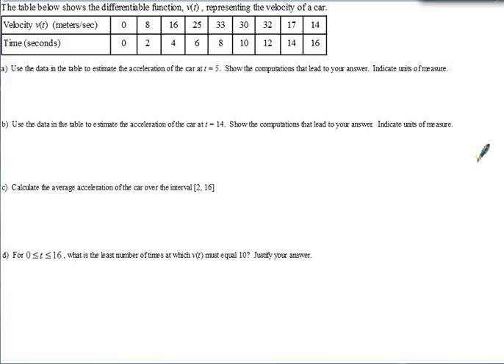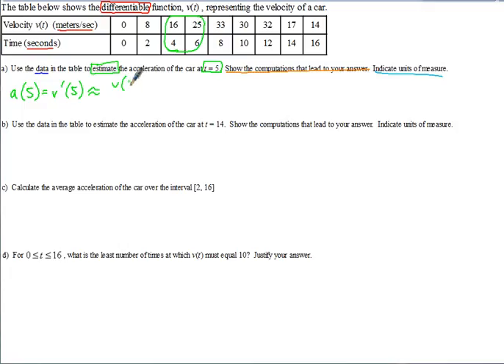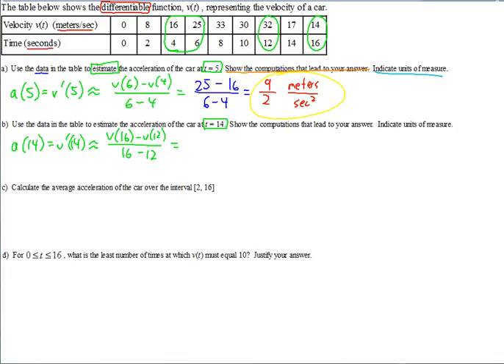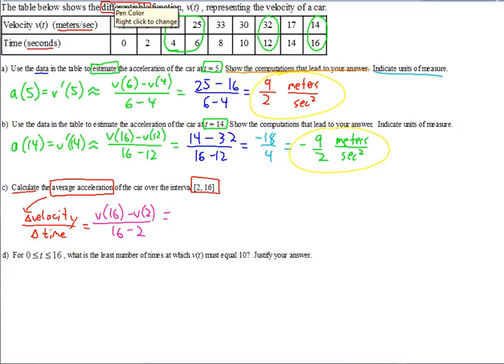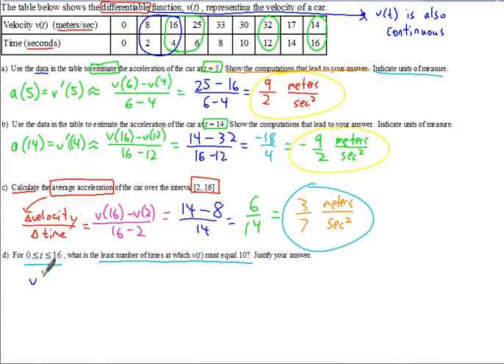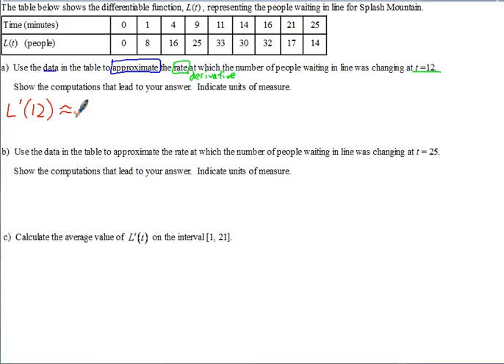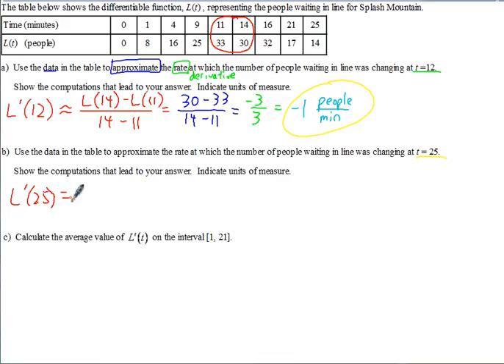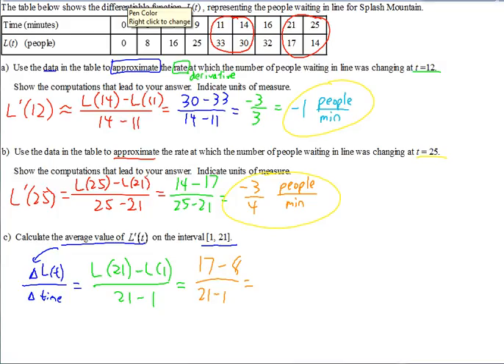AP Calculus Notes Applied Problems Using Tables of Data